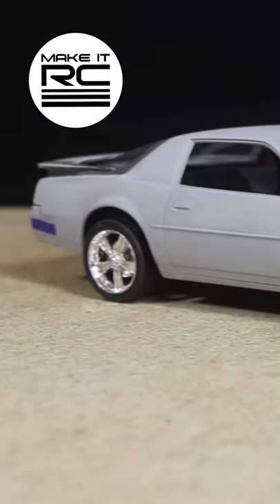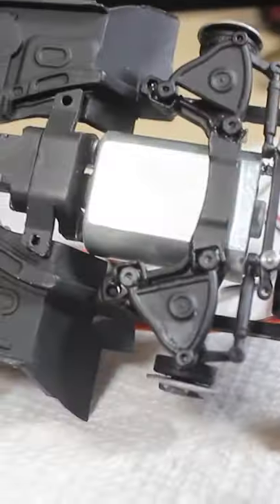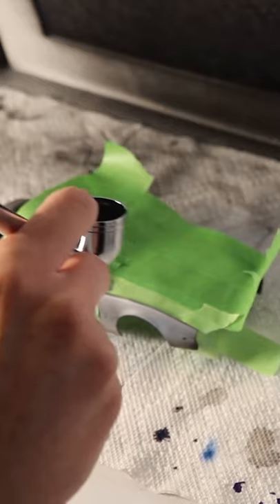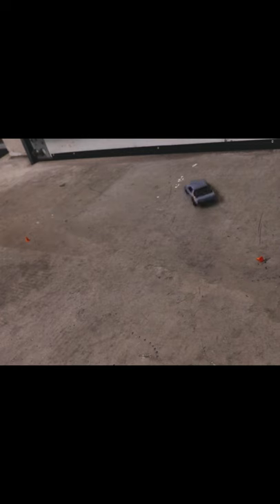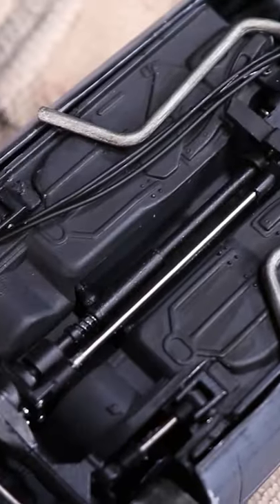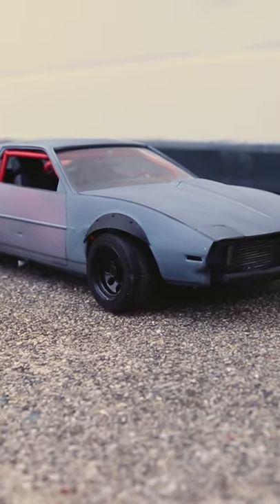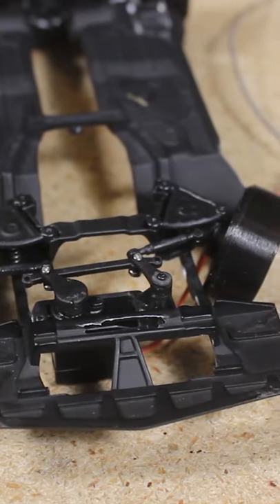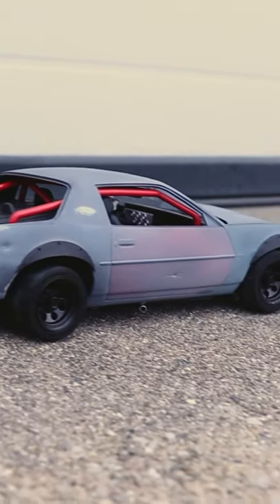Building a RC Drift Missile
A quick overview of this 1/24 scale RC 1991 Pontiac Firebird drift missile build. This project turned out looking awesome! Lots of little details and a very realistic drivetrain and suspension set up. If you'd like to see this project in more detail, check out this playlist which showcases the entire build process step by step